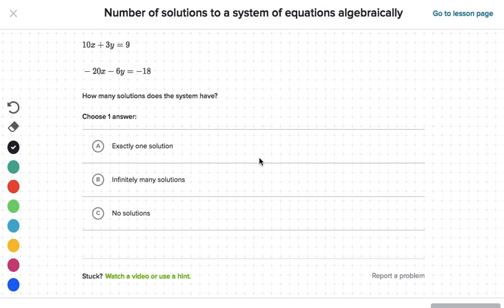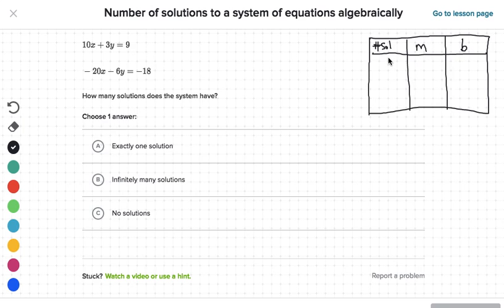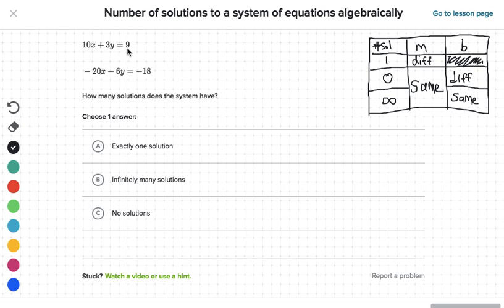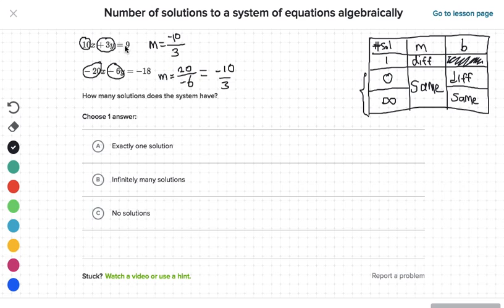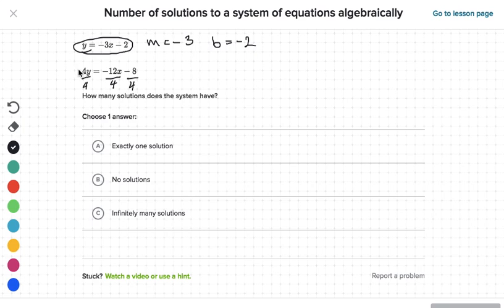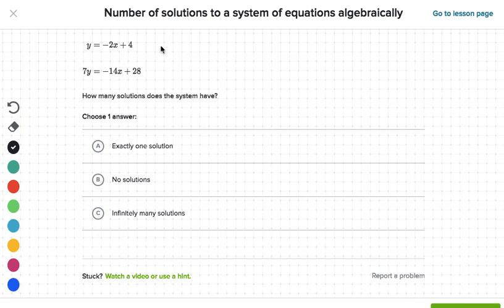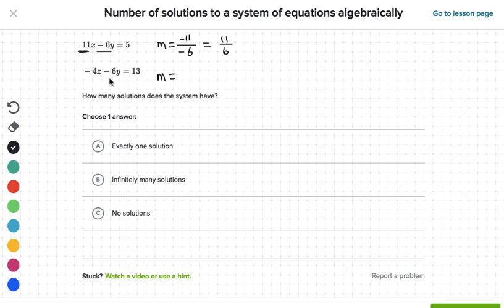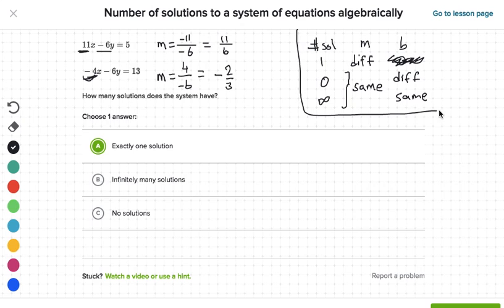Mod 4 Top D - Number of solutions to a system of equations algebraically